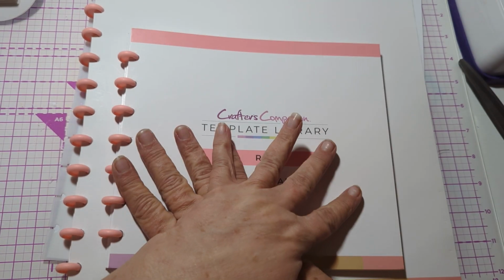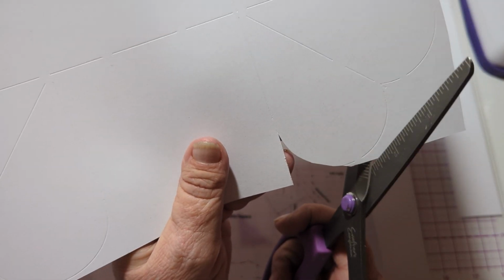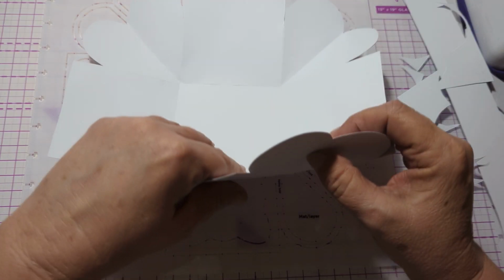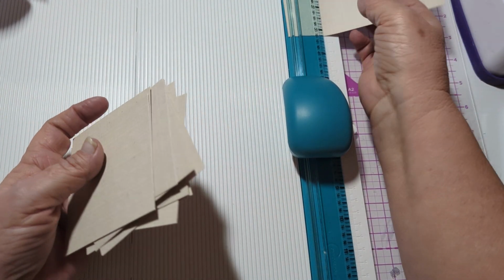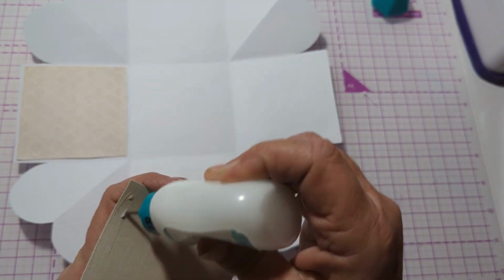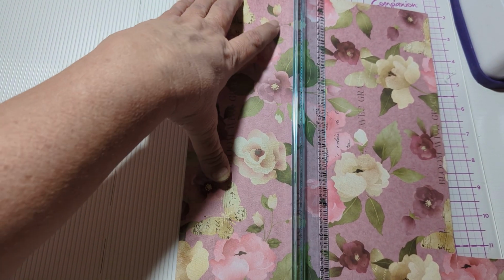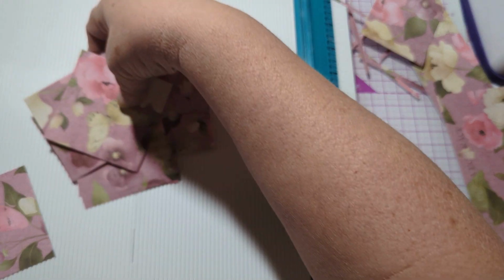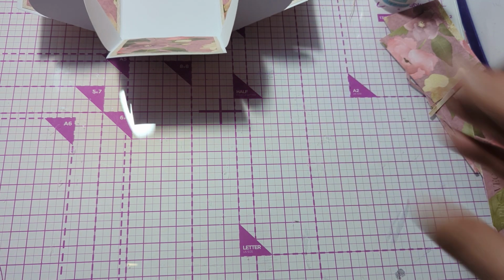Crafter's Companion's Red Template Library template #13 Exploding Box pt 1 (base)